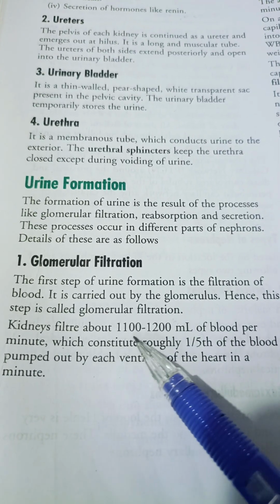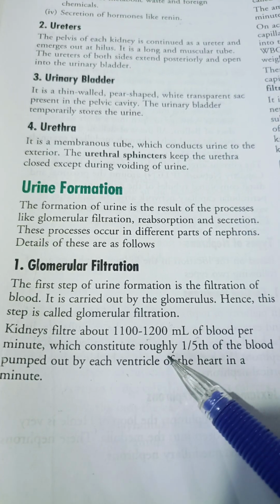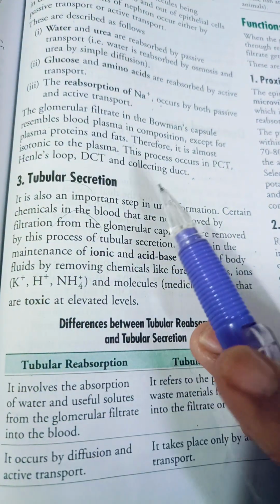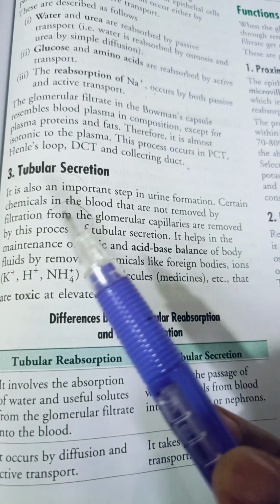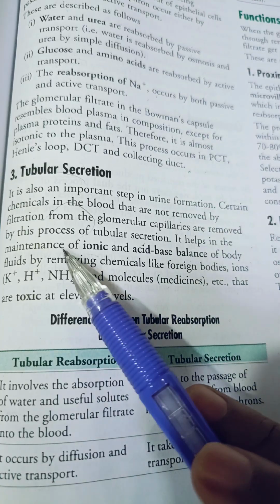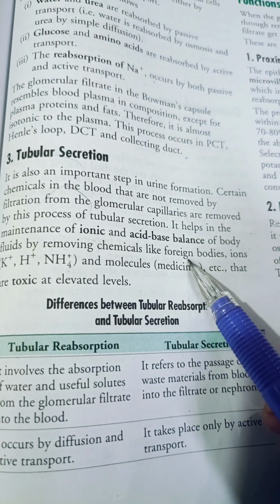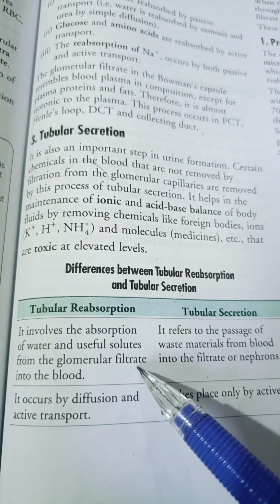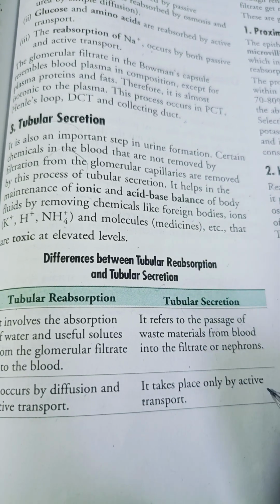Urine formation 11thstd cbse biology